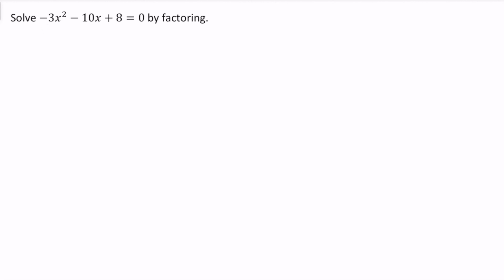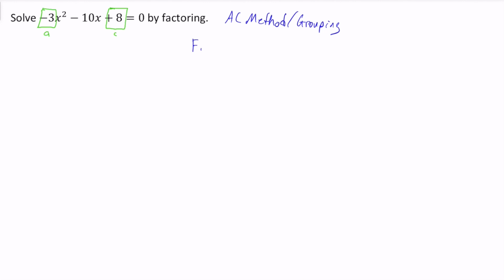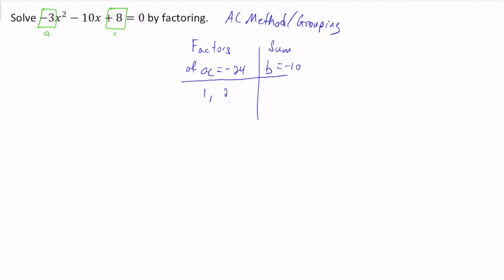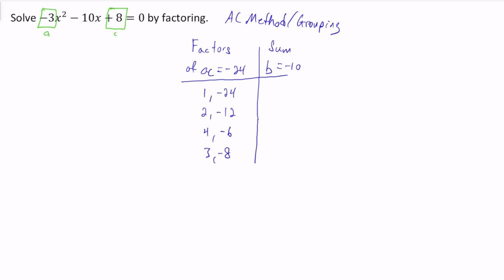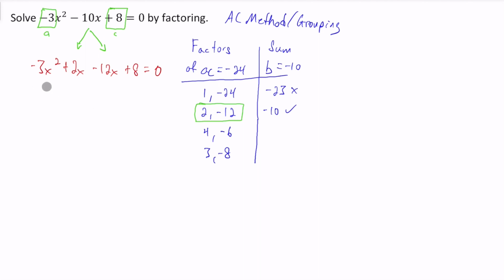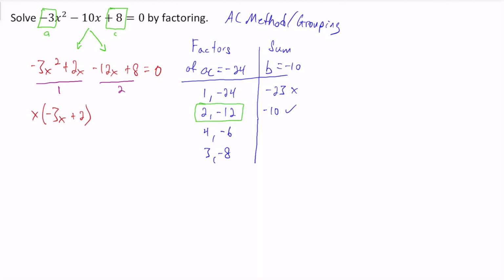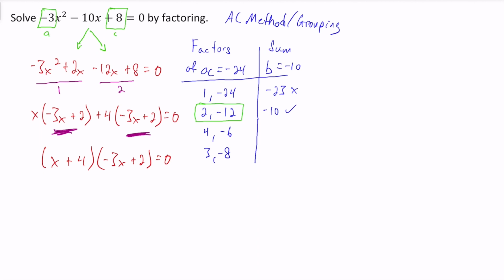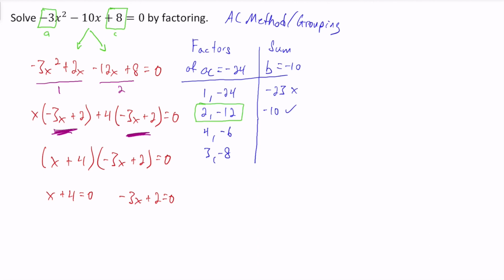Solving quadratic equations by Factoring: AC Method